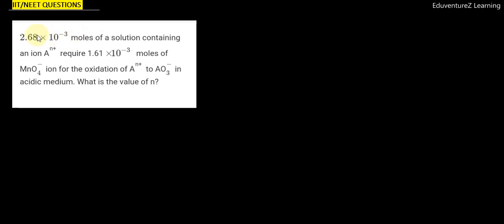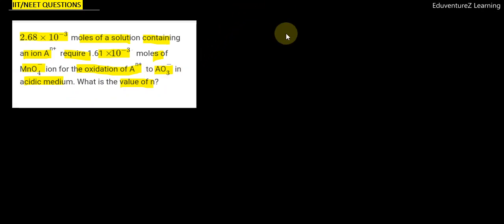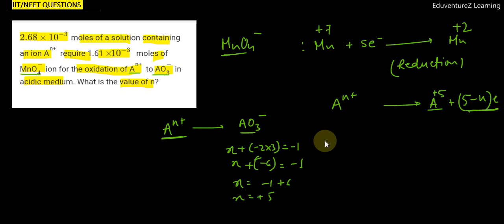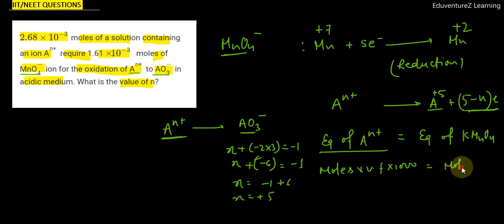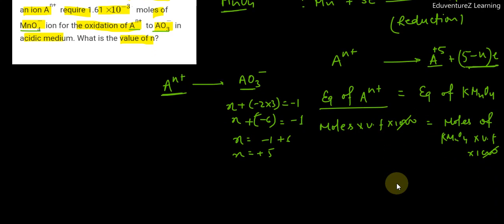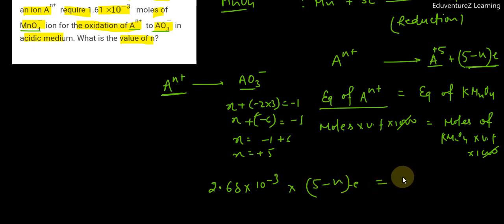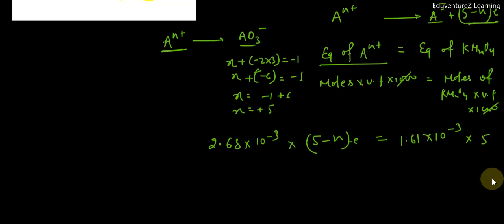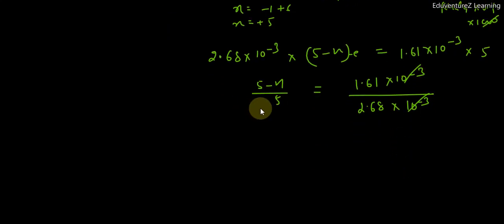2.68x10-3 moles of a solution containing an ion An+ require 1.61x10-3 moles of MnO4- for the oxidati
00:00:00 2.68x10-3 moles of a solution containing an ion An+ require 1.61x10-3 moles of MnO4- for the oxidation of An+ to Ao3- in acidic medium. What is the value of n ?